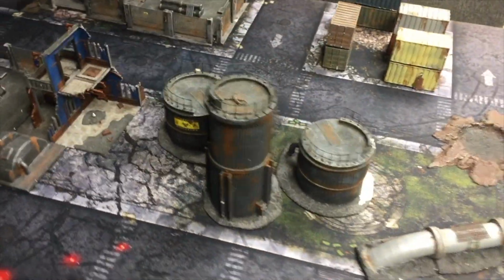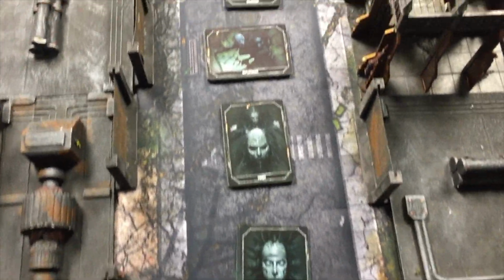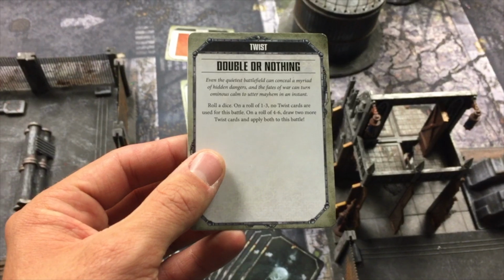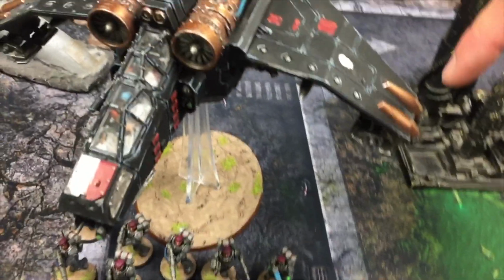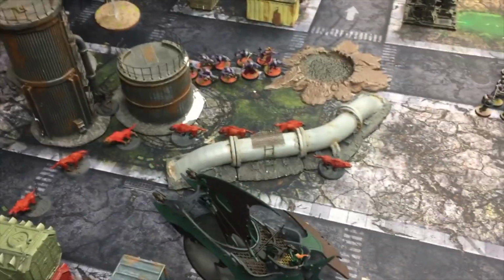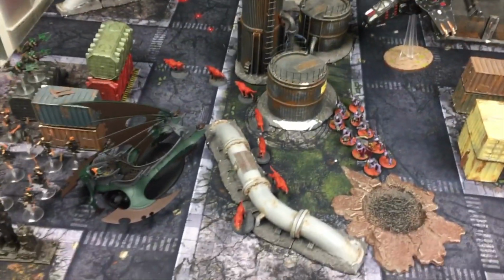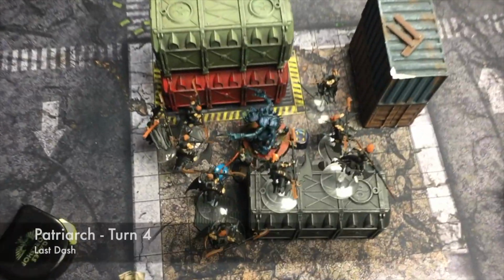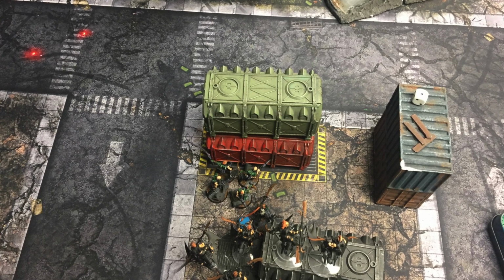Warhammer 40k 8th Edition - Dark Eldar vs Genestealer Cult - Battle Report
Adam brings his Genestealer Cult to battle the dreaded Wych Cult of the Bloodied Blade, the NEW tantalus makes an appearance as the beast packs howl and the blood flows, who will emerge victorious?

I hope to entertain you and provide some realistic to the point content that you can relate to!

Thanks a lot, I greatly value each and every one of you.

Skari - out.